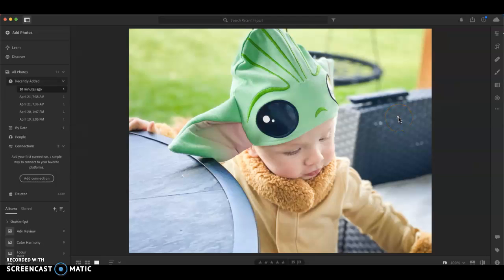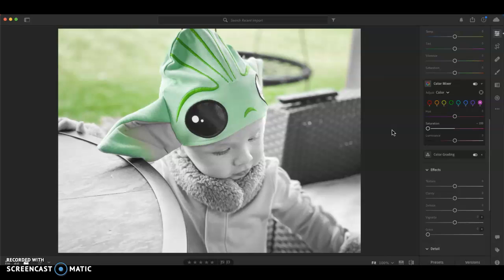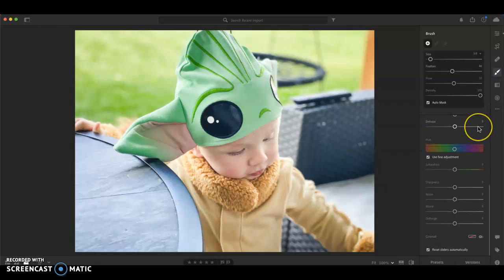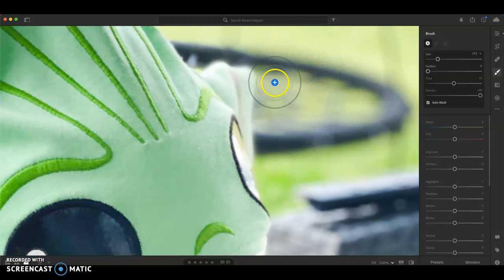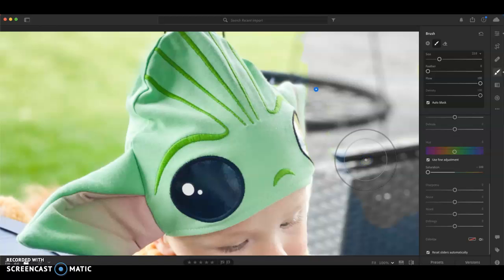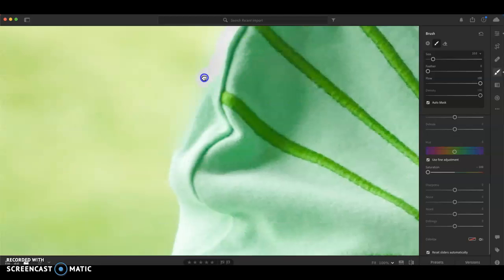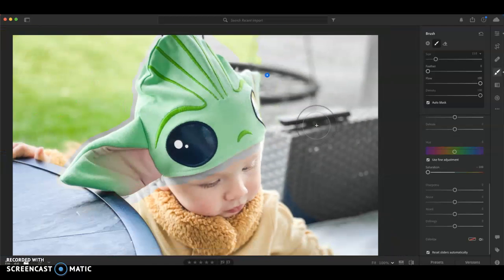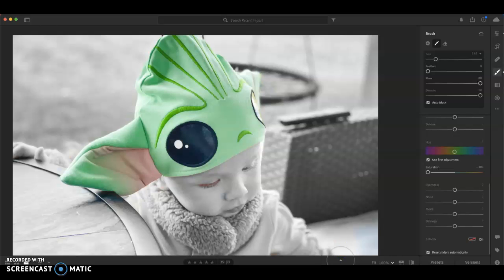Selective Color Editing